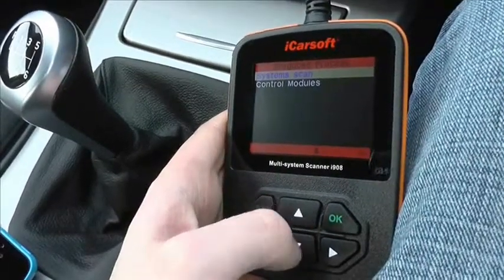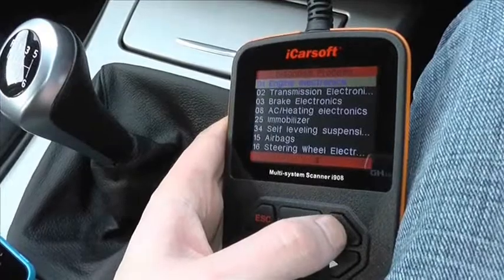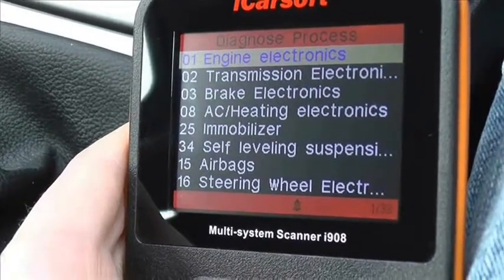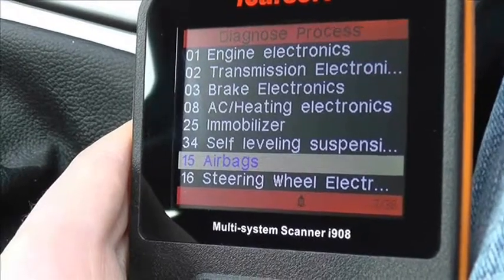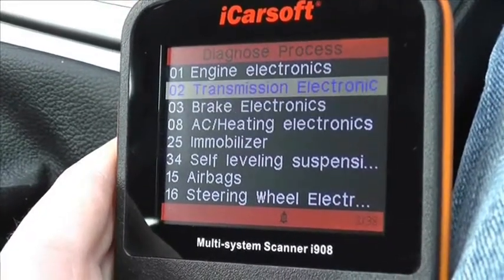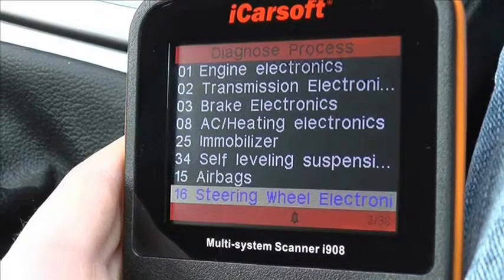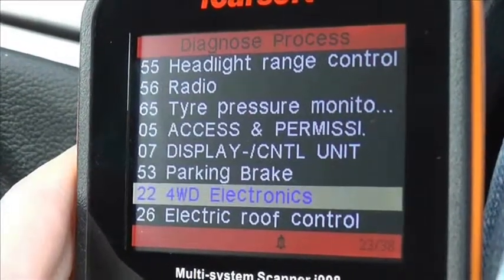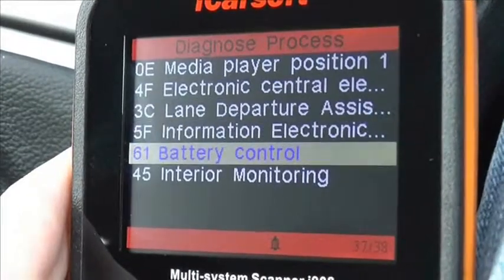Seat Cordoba How To Diagnose Faults